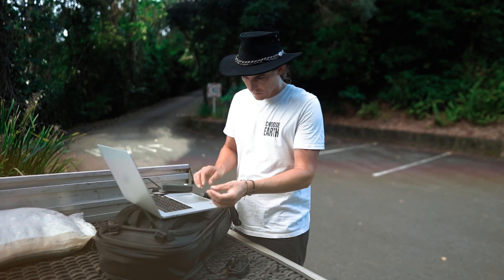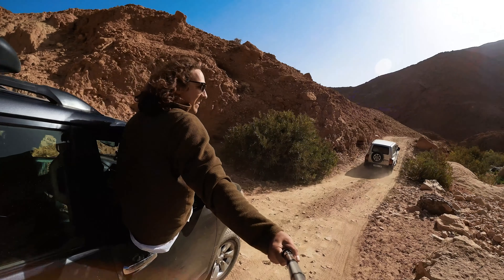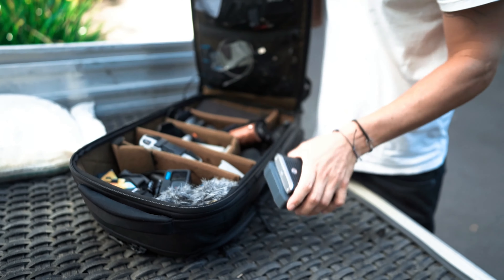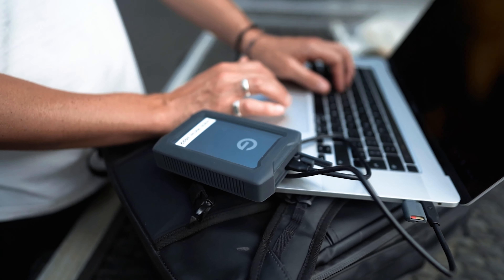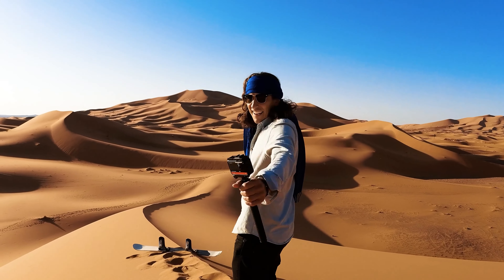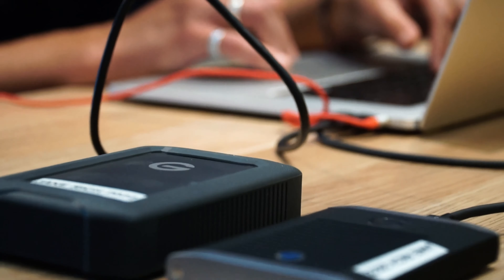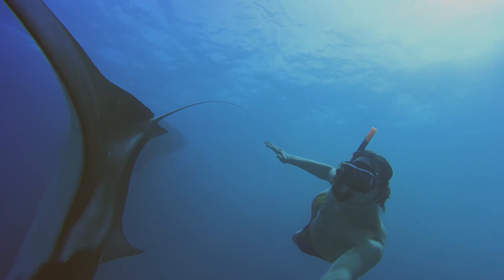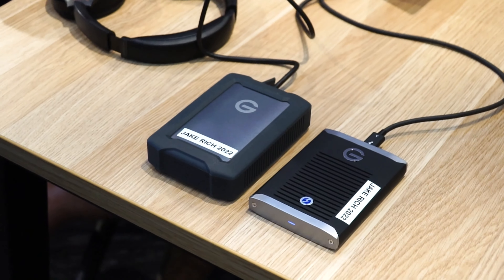SanDisk - Jake Rich Top 5 Travel Tips (Promo)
Sandisk promo produced for Sandisk.

Online edited by Lindsey Veasey from Aeon Films using Adobe Premiere Pro CC.

Please note this video was partly produced by Aeon Films, however, all footage used belongs to Sandisk. This video was uploaded to showcase Aeon Films portfolio of work.

Please note this video was produced by Aeon Films for personal purposes and all footage used belongs to Aeon Films.

Location: Sydney, Australia